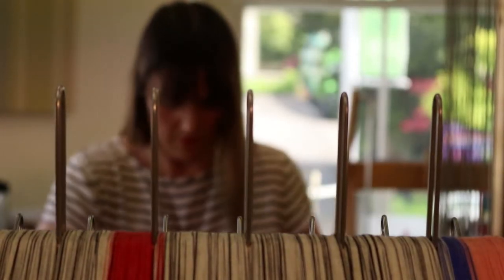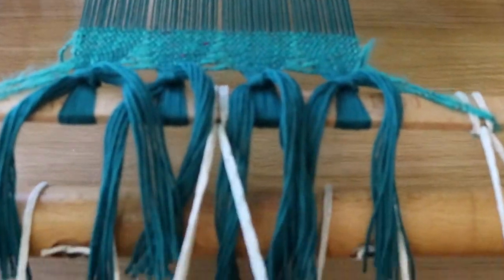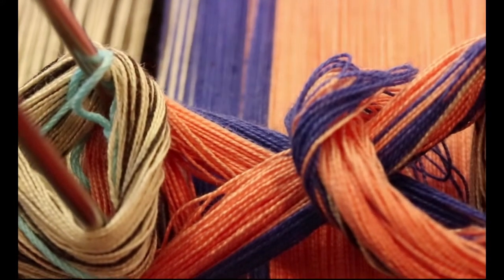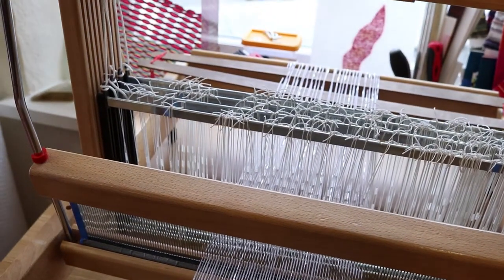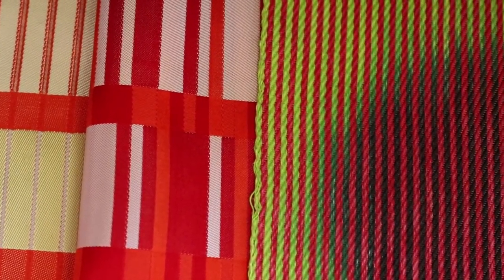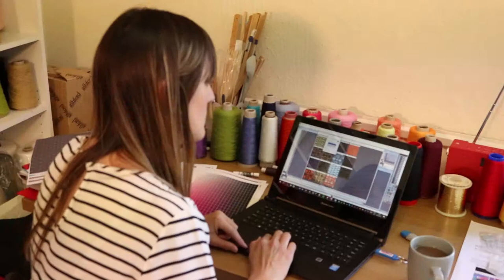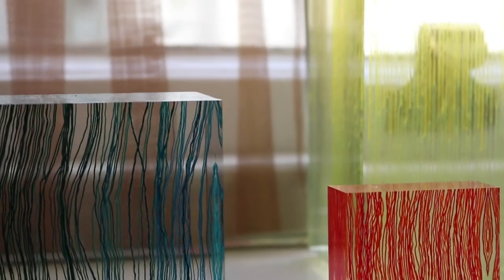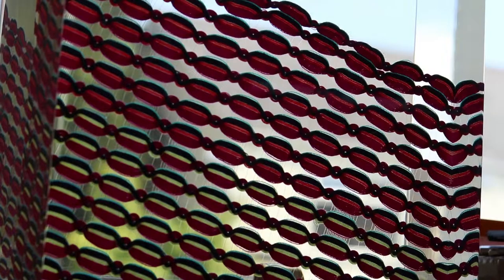Gallery in a Box - Laura Thomas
Gallery in a Box from Llantarnam Grange Arts Centre

Gallery in a Box is a small “mobile gallery” which aims to engage with schools, community groups and outside events, bringing the work of contemporary artists to those who cannot visit a gallery.

The box itself and the work inside was commissioned from twelve artists based in Wales. This gallery on wheels is easily transportable and contains a diverse range of disciplines and styles and includes paintings, metalwork, ceramics, jewellery and textile art. There is information and short films on all the artists which can be viewed via ipads included in the box (or via disk or memory stick to be put on a larger screen).

Artists: Iwan Bala, Keith Bayliss, Becky Adams, Billy Adams, Arthur & Rachel Cadman, Matt Caines & Amanda Caines, Anne Gibbs, Ruth Harries, Anna Lewis, Elfyn Lewis, Laura Thomas, Peter Williams